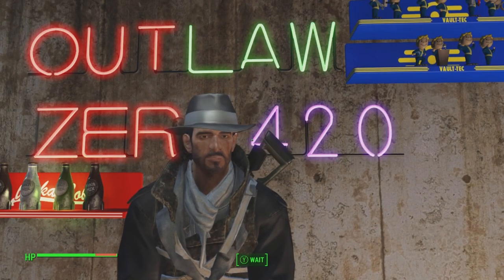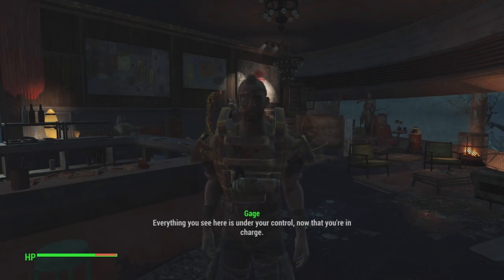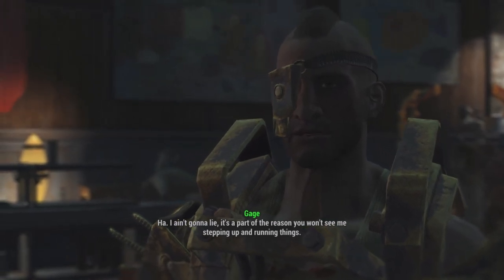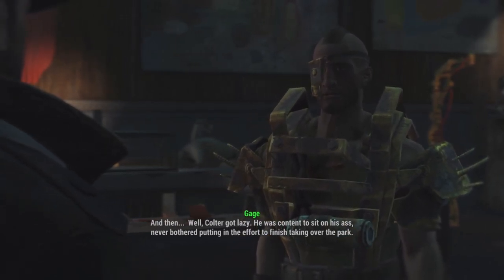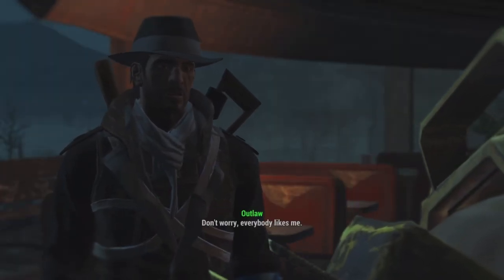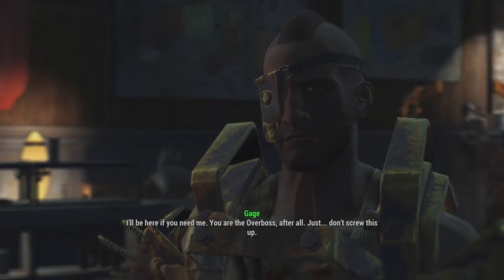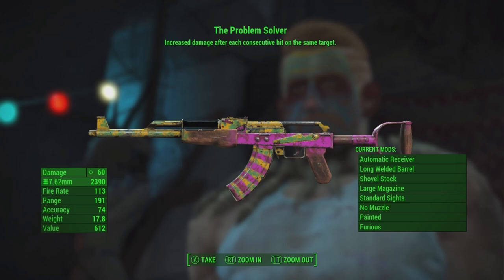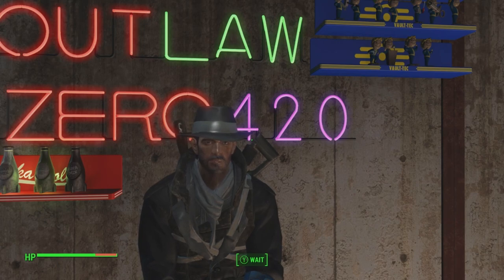Unique weapons and armor of the wasteland EP 34 The Problem Solver (Fallout 4)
In this series we go after unique named weapons and armors in the Fallout series
Weapon: The Problem Solver
Location: Nuka-Town U.S.A The Pact HQ